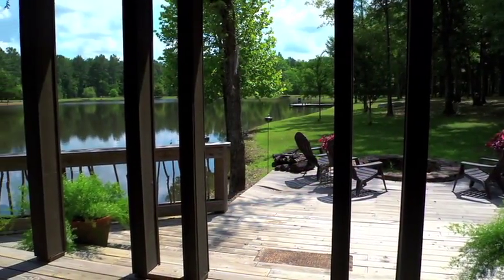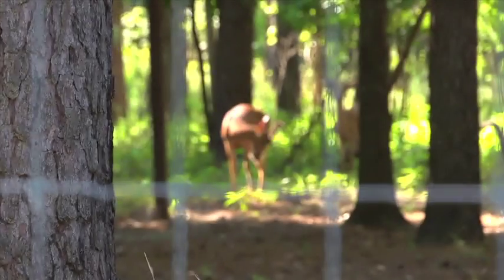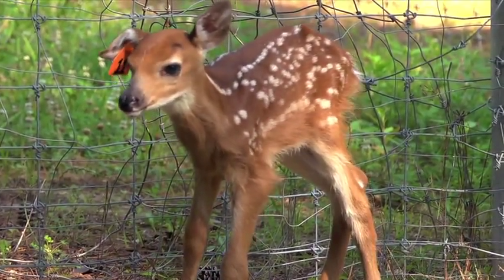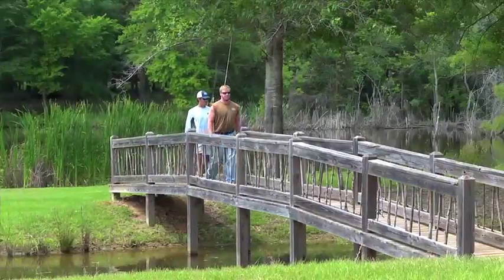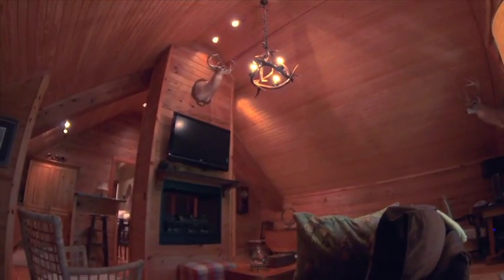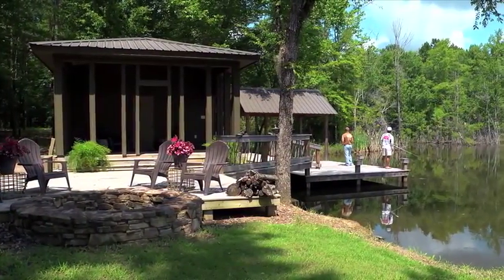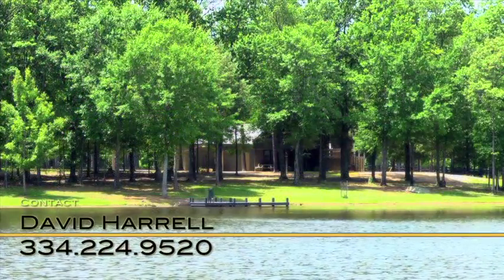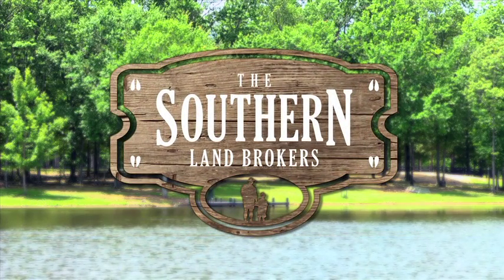High Fence Hunting- Lab Outfitters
This listing has sold.